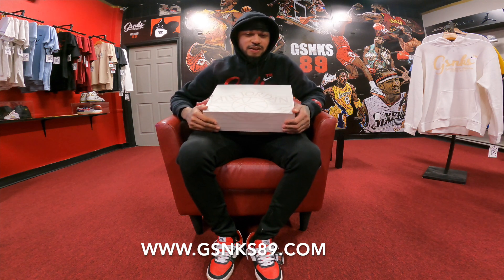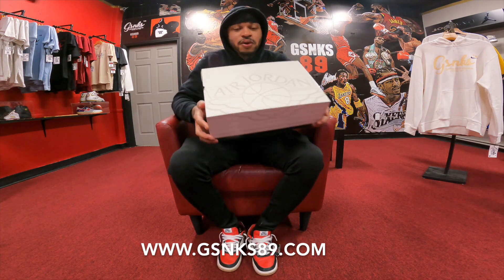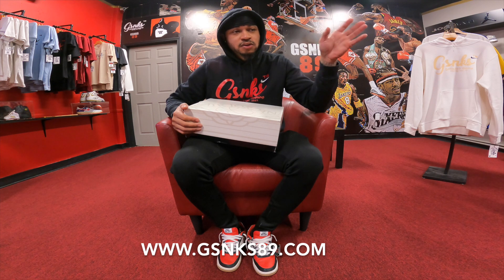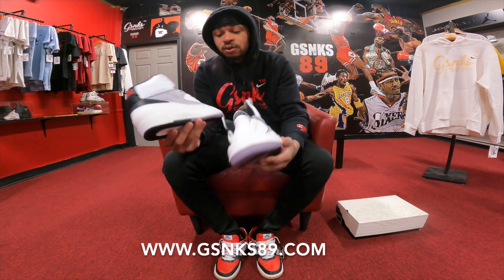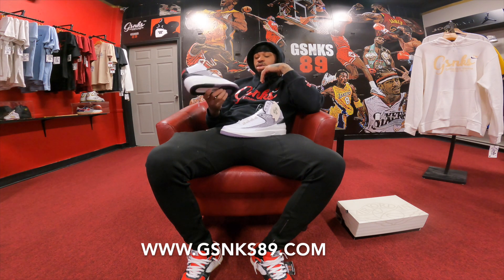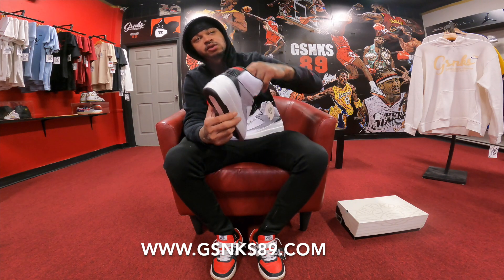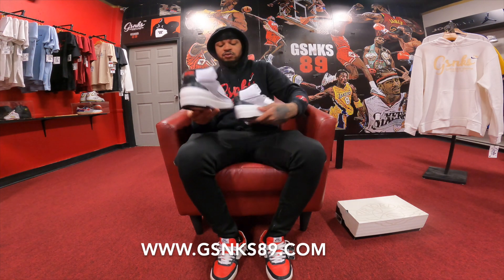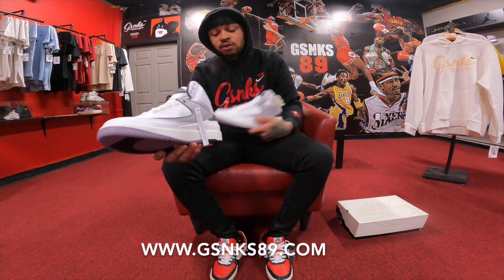AIR JORDAN RETRO 2 PYTHON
GSNKS EMBARKS ON HIS JOURNEY AS THE #1 RESELLER IN THE WORLD!!